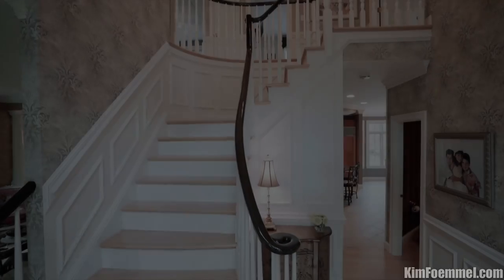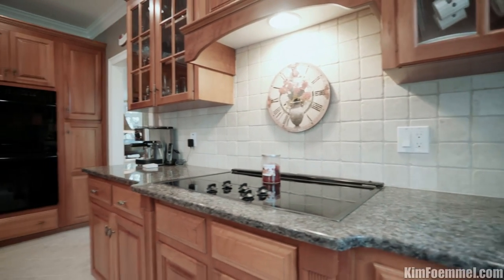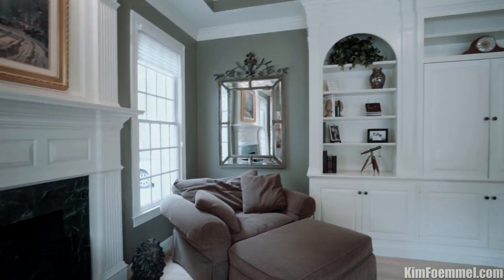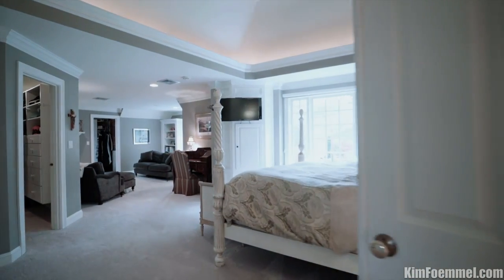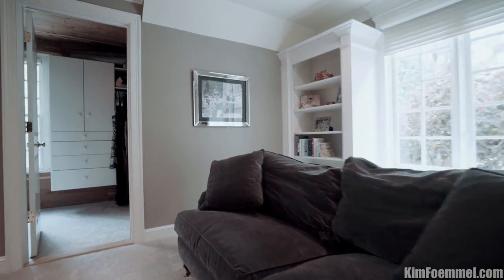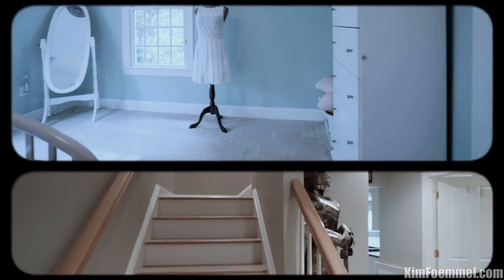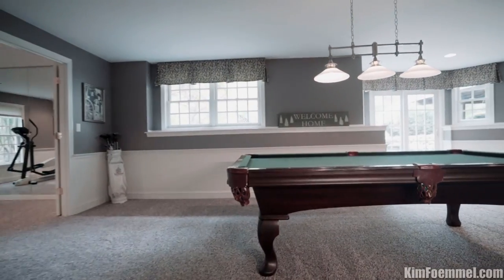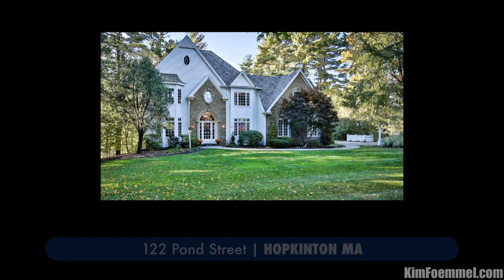Video of 122 Pond Street | Hopkinton, Massachusetts real estate & homes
- Drive down one of the most scenic stretches of road in Hopkinton to this Exquisite, Hallmark BUILDER’S home, nestled on Lake Whitehall.

Welcome guests via the grand two story entry with a curved stairway with detailed moldings that opens into stunning living and dining rooms with high ceiling on one side of the foyer and a posh office with coffered ceilings & French doors on the other side. Host holiday parties in your gourmet kitchen with high end appliances & radiant heated floors which flows effortlessly into the vaulted family room with cove lighting & a wood burning fireplace. Set the mood for the evenings with entertainment lighting/Bose surround sound inside and out as you enjoy grilling & bonfires in your fabulous deck & flat open and private backyard with direct access to the lake.

The walkout lower level offers a wide variety of activities, whether it be enjoying a classic movie on your home theatre, playing a game of billiards while savoring a cocktail from the wet bar or relaxing in your personal spa with double head steam shower and sauna.  Enjoy the convenience of working out in your home gym and coming home to vacation every day.

At the end of the day, retreat to the 3rd level with 4 bedrooms and 2 baths. Relax in your master bedroom suite where you can cuddle up in a window seat in the sitting room next to the fire with a great book, or soak in the Jacuzzi tub surrounded by cove lighting & radiant heated marble floors.

This is a fabulous home to entertain in and yet feel like you can get away to your own retreat and enjoy the outdoors like no other with fishing, kayaking, swimming, skating, or boating on the lake w a public boat ramp. One can even enjoy a morning run or hike on the 6 mile trail around the lake. In addition, a 2500 acre state park surrounds the neighborhood, which also offers hiking, skiing, ATVing, snowmobiling & horseback riding.

This property also is set up with a 2 car radiant heated garage and a 2 car detached garage; great for a buyer who wants to jump into a warm car on a colder winter day, the car enthusiast who wants to work on his cars on the off season, or perhaps utilize it as a carriage house/barn for organic farming, or for a buyer who would want to convert the loft area into guest house for extended family or friends. The possibilities are endless.

The Town of Hopkinton was established in 1715. Less than 30 miles from Boston at the intersection of the Mass Pike and Route 495, Hopkinton encompasses 28 square miles which includes 3 lakes, 2 state parks and exceptional natural resources.  The quant town center is anchored by a beautiful town common, home to a summer concert series. It is also known for  the start of the world famous Boston Marathon every April.

 If you are looking for a great property that offers the privacy of a retreat, the opportunity to enjoy nature just steps out your door, and is only minutes away to town and major routes, this is the home for you.

For a private showing of this residence, please contact Kim Foemmel, your local luxury real estate agent with Mathieu Newton Sotheby’s Realty at or visit KimFoemmel.com